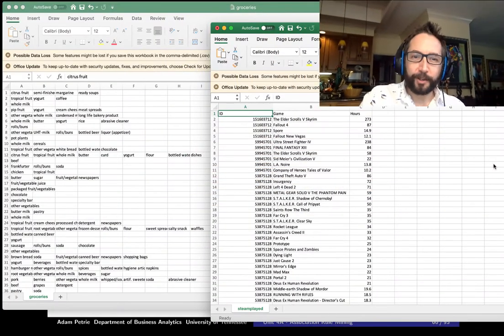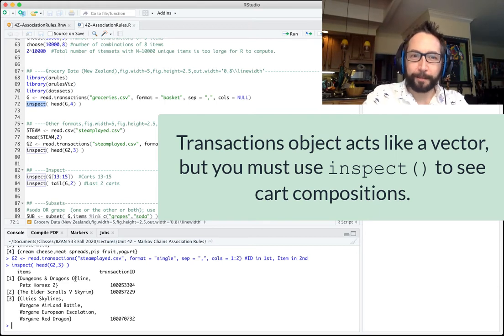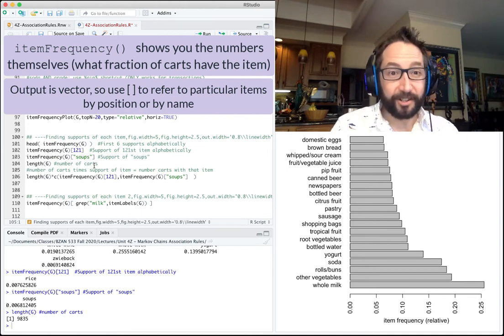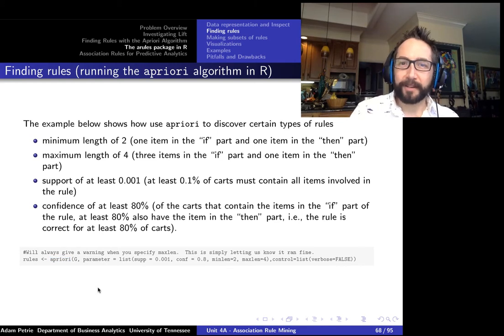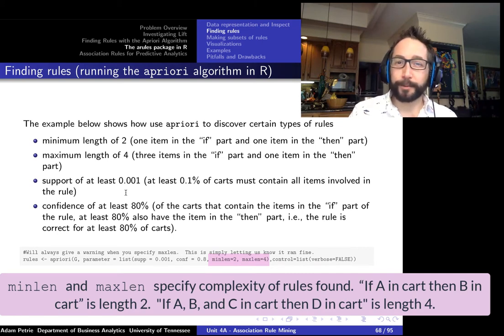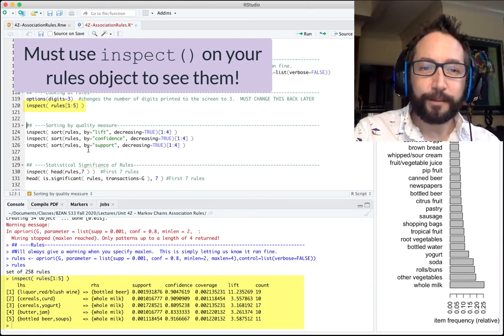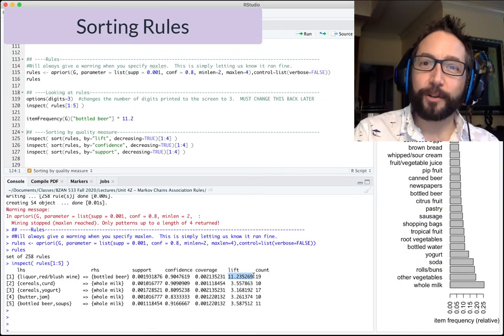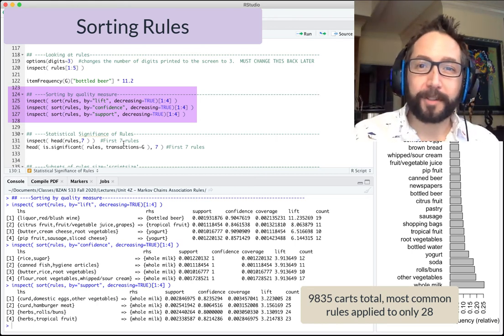Unit 4 - Part 2 - Performing the Market Basket Analysis in R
00:00 - Intro Videos
00:48 - Formats for transaction data:  "basket" vs. "single" and using read.transactions() in arules
03:18 - A note about the inspect() command (use it to see baskets and rules)
04:19 - Using itemFrequency() and getting support of each item
06:02 - Using grep on itemLabels to find items you can't remember names of
07:37 - itemFrequency() as prior probability
08:21 - Setting up apriori() function - the roles of supp=, conf=, minlen=, maxlen=, verbose=FALSE
13:01 - Looking at rules with inspect()
13:36 - Interpreting output of apriori - meaning of support, coverage, confidence, lift
16:01 - Interpreting rules (prior prob, lift, posterior probability)
17:27 - Sorting rules by confidence, etc.
19:04 - Visualizing rules as a graph to glimpse deeper relationships
22:06 - Exit videos